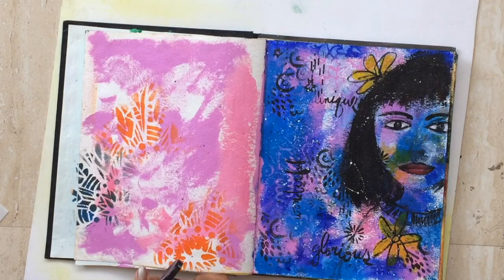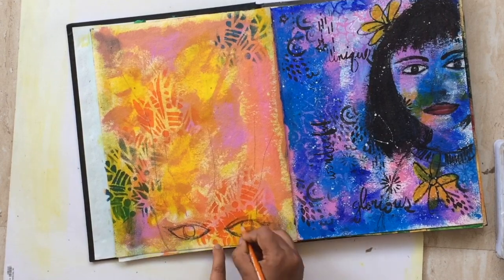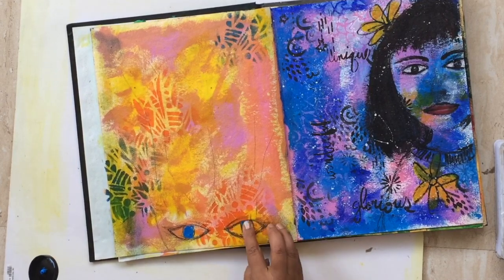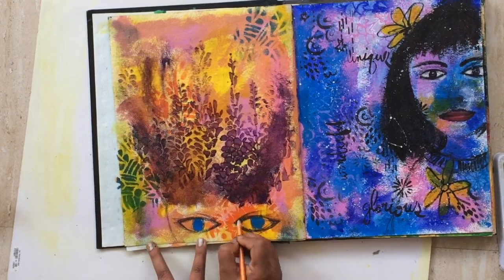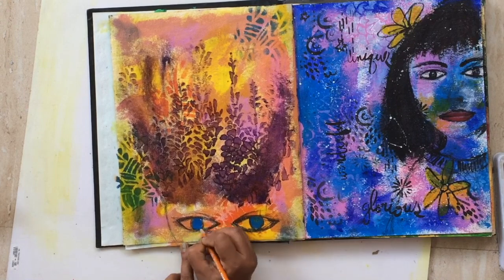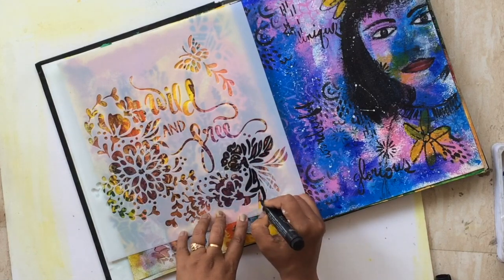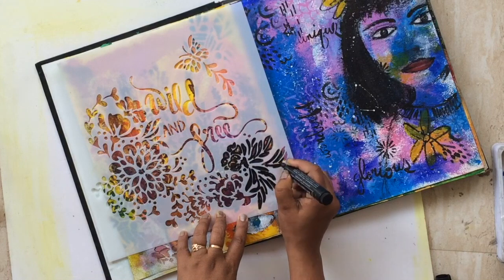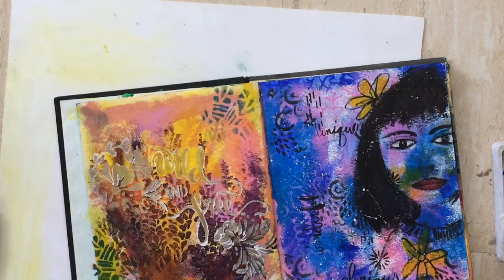TCW Art Journal - Wild and free | Handmade with Love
Art Journaling lets you experiment and enjoy the process of creating as there are no rules. I am exploring and experimenting with The Crafter's Workshop mediums, paints, and stencils on this art journal page. I kept the process really simple and I hope you enjoy it.

TCW842 Wild and Free

TCW828 Big Flower

TCW845 Wisteria

TCW9023 Blue Jellybean Heavy Body Paint

TCW9016 Spun Sugar Heavy Body Paint

TCW9017 Lemon Custard Heavy Body Paint

TCW9018 Orange Slice Heavy Body Paint

TCW9022 Grape Jelly Heavy Body Paint